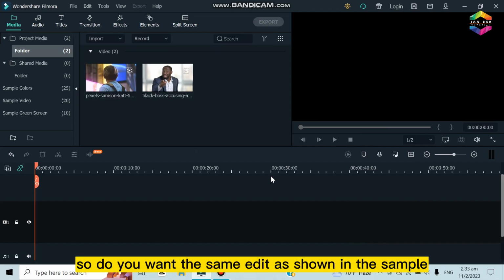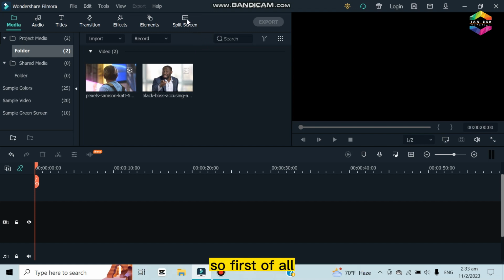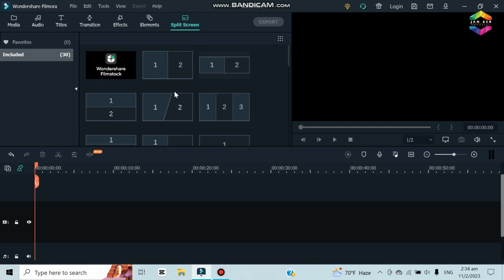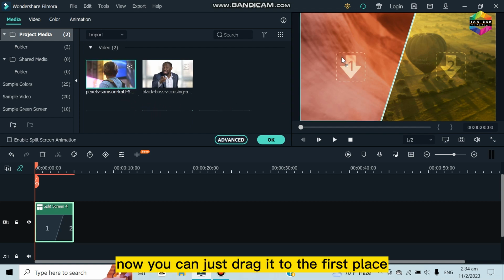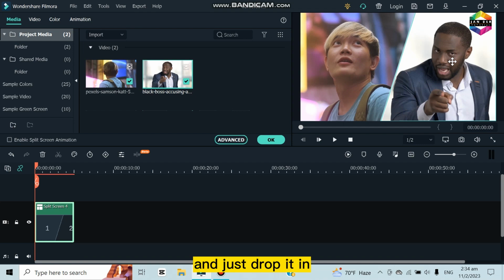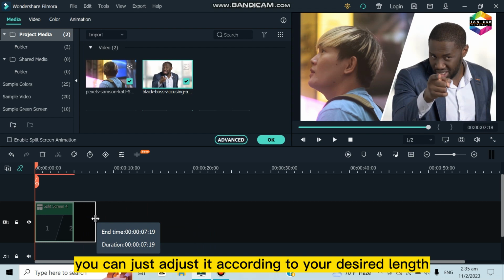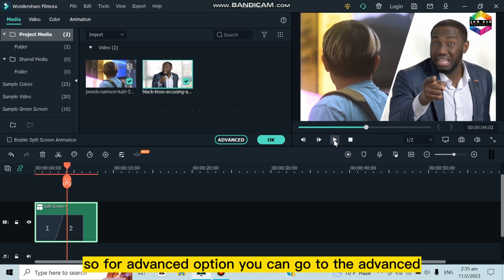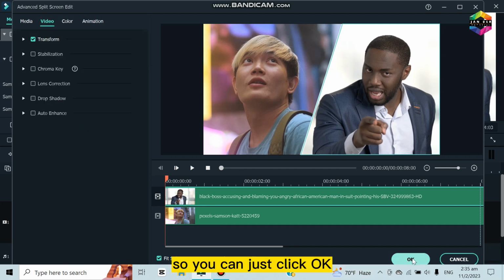Split Screen Video Editing in Filmora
Split Screen Video Editing in Filmora, how to make a split screen video on filmora.
how to split screen using Filmora. in this video, you will learn to split screen with Filmora. to do a split screen on Filmora is you will add two videos to the timeline and follow along with my tutorial.